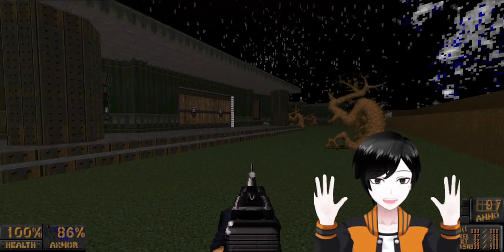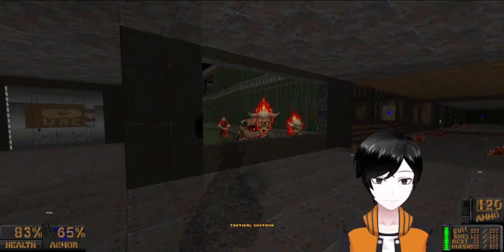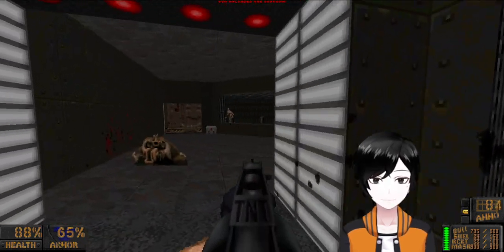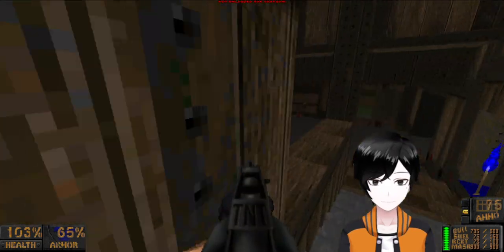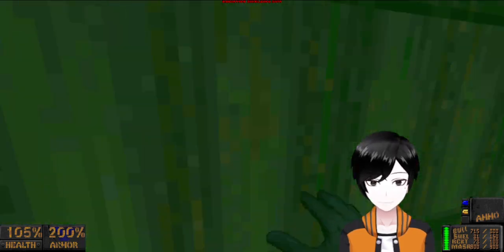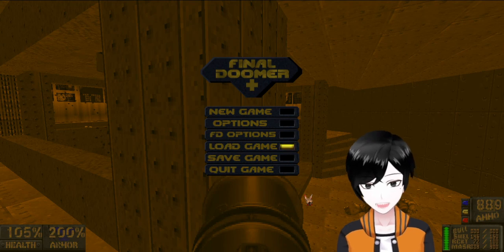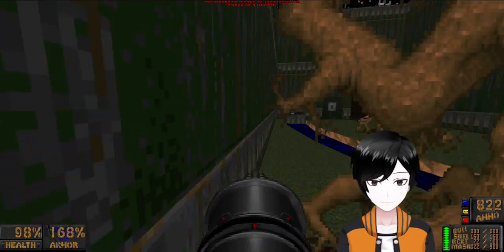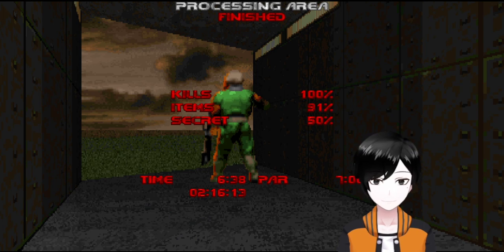Doom 2 | TNT Evilution + Final Doomer +, map 17: Processing area | What does it even process?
A much welcome palate cleanser after Deeést Reaches, honestly! I like this map quite a bit for what it is, a relatively short, fun little romp through another cool techbase.

Sourceport: LZDoom 3.88b (scroll down and you'll see it!)